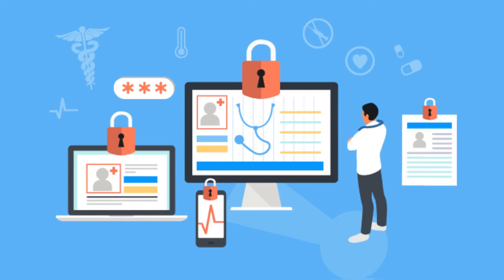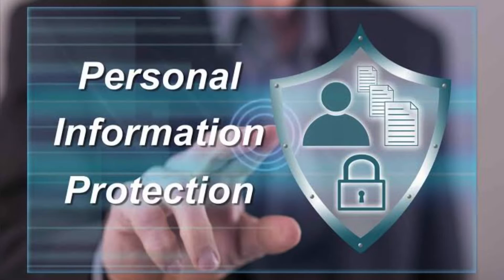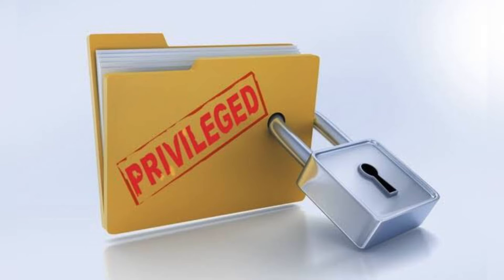CLO4 - NURSING INFORMATICS